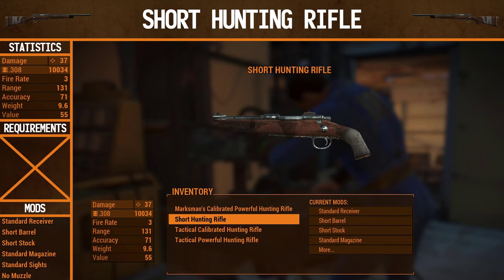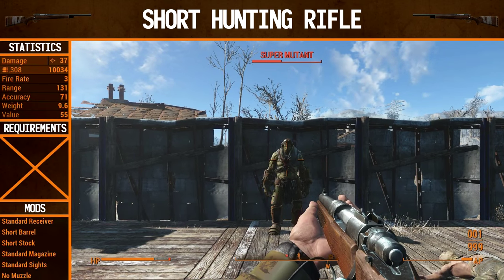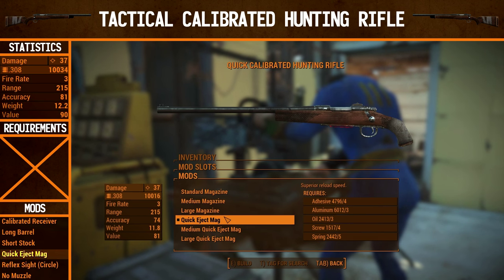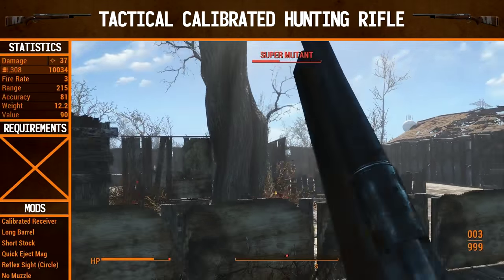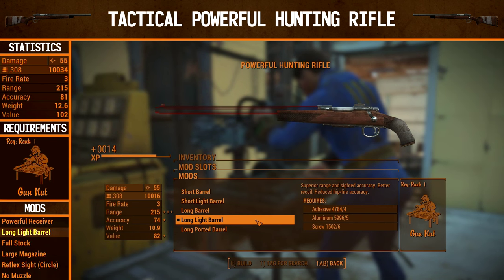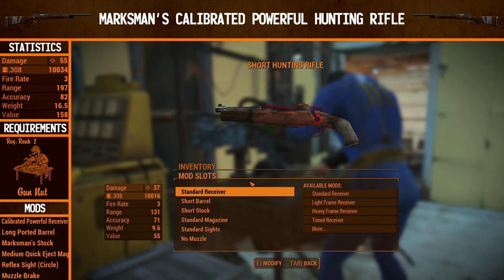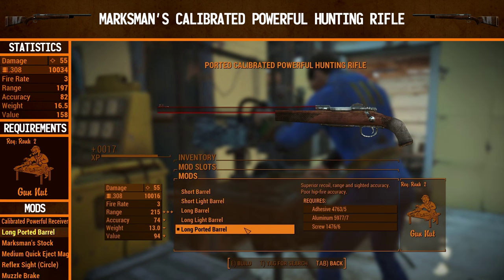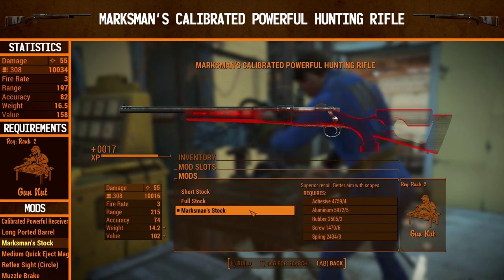Weapons of the Wasteland: Hunting Rifle - A Fallout 4 Weapon Customization/Mods Guide!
Welcome to Weapons of the Wasteland, in this episode we'll be looking at the Hunting Rifle. We have a look at the base gun, and at the upgrades we can perform depending on your skill level.

Weapons:

- Short Hunting Rifle (No Requirements)

Receiver: Standard
Barrel: Short
Stock: Short
Magazine: Standard
Sights: Standard
Muzzle: None

- Tactical Calibrated Hunting Rifle (No Requirements)

Receiver: Calibrated
Barrel: Long
Stock: Short
Magazine: Quick Eject
Sights: Reflex (Circle)
Muzzle: None

- Tactical Powerful Hunting Rifle (Gun Nut Rank 1)

Receiver: Powerful
Barrel: Long Light
Stock: Full
Magazine: Large
Sights: Reflex (Circle)
Muzzle: None

- Marksman's Calibrated Powerful Hunting Rifle (Gun Nut Rank 2)

Receiver: Calibrated Powerful
Barrel: Long Ported
Stock: Marksman's
Magazine: Medium Quick Eject
Sights: Reflex (Circle)
Muzzle: Brake